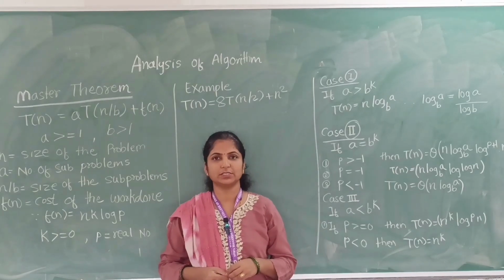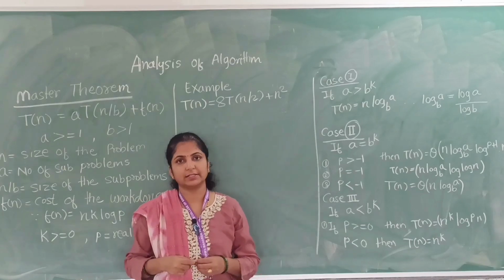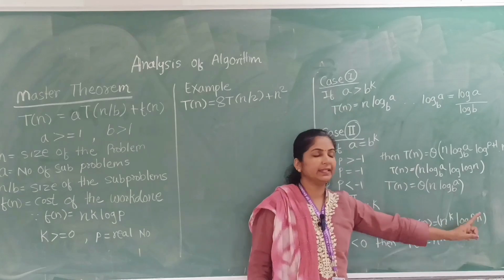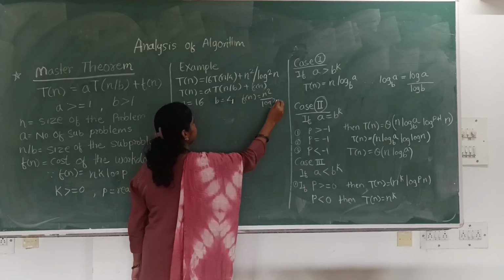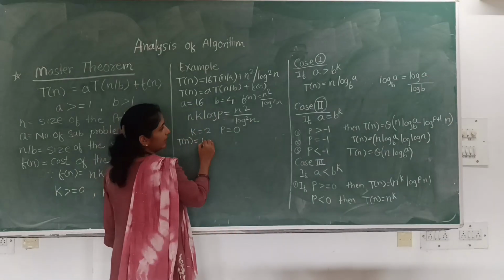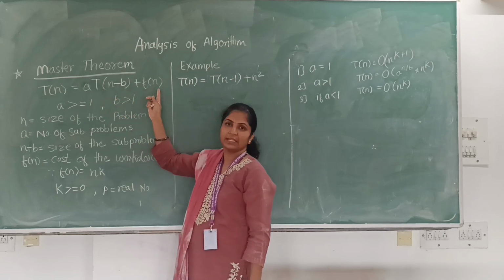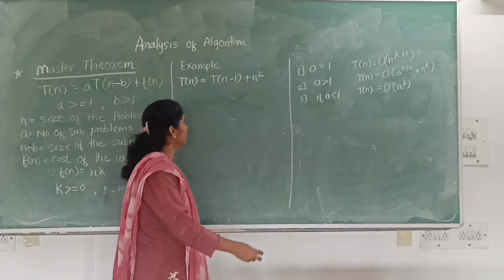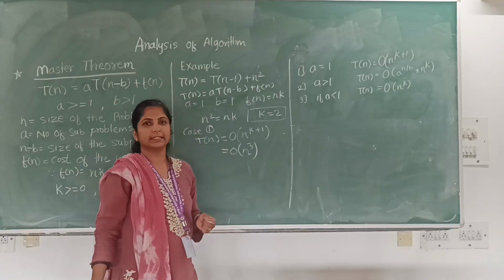AOA /Computer Engineering /Master Theorem